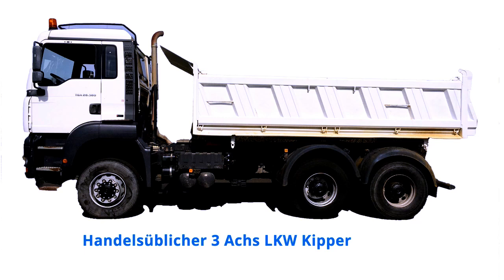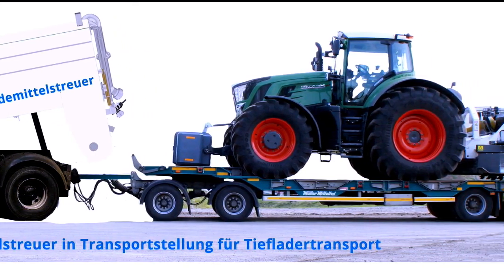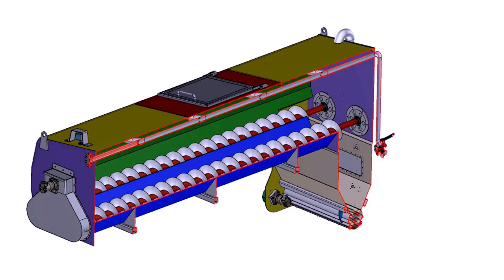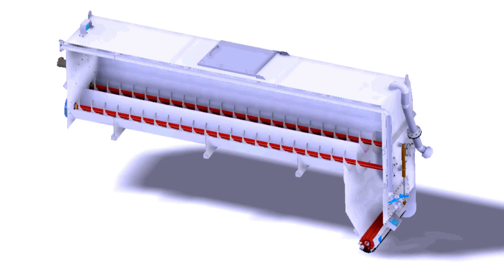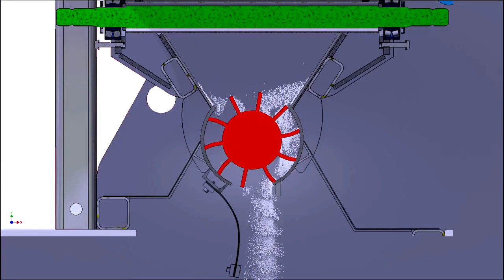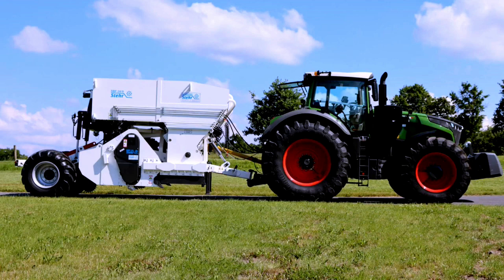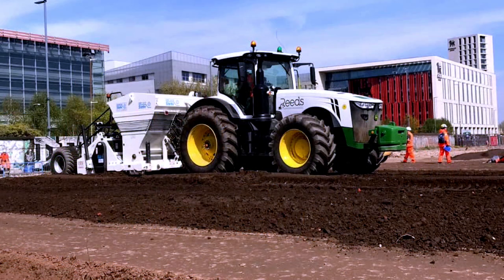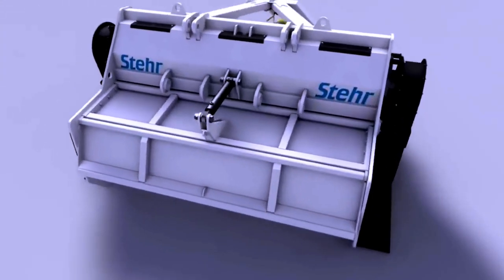stehr soil stabilization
Stehr… spreading and milling, unlike others!
Stehr was the first company in Germany to deal intensively with the subject of soil stabilization in connection with agricultural tractors. It is now known around the world. Due to the enormous foresight of the Schwalmtal specialists in this field, the future problems were recognized very early and machines were developed to solve them in a simple, economical way.
Since there will be more and more smaller construction sites in the future and the costs for soil replacement due to enormous transport costs are getting higher and less and less landfill space is available, more and more entrepreneurs are turning to Stehr to solve these problems inexpensively and in an environmentally friendly manner.
Even the supposed market leaders have recognized that agricultural tractors play a role and copied some of the Stehr ideas. But meanwhile one is also superior to these due to the wide range of programs. There are four different soil stabilization tillers from 1.5 to 2.4 meters wide, for tractors from 120 to 600 hp. All milling machines can be combined with binding agent spreaders with a capacity of 1.5 to 14 m³ in such a way that an absolutely dust-free application and mixing of the aggressive binding agent is made possible. They are the only ones on the market that meet the guidelines of the construction trade association (leaflet C 478). The special features of the 9 and 14 m³ spreaders are that they only consist of one structure / container. The body can either be built on a trailer chassis or a truck. The binding agent is conveyed from the container with screw conveyors towards the rear into a room in which there is an absolutely dust-proof rotary valve made of high-quality, wear-resistant plastic. With this, the binding agent is applied in a computer-controlled manner, depending on the speed. In contrast to other constructions, the center of gravity is arranged due to the low construction in such a way that very good stability can be guaranteed even in difficult terrain.